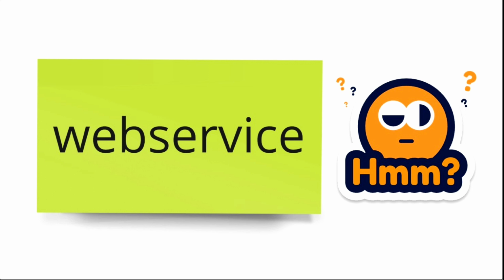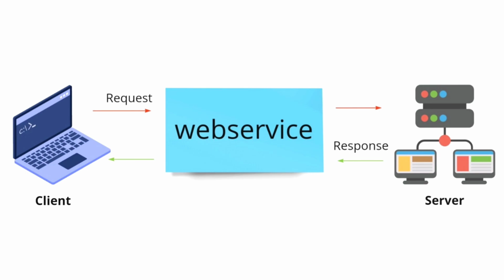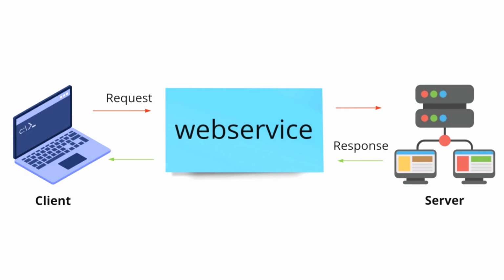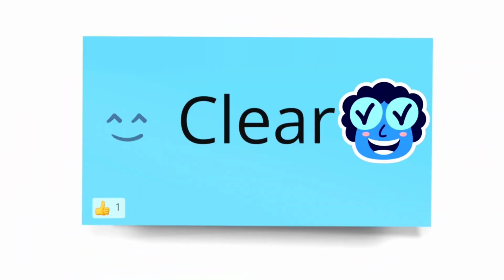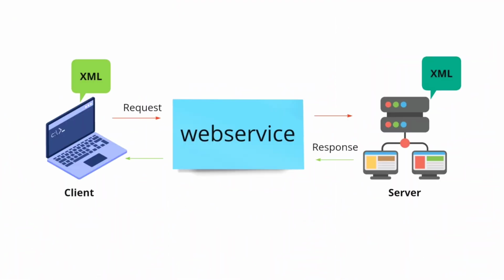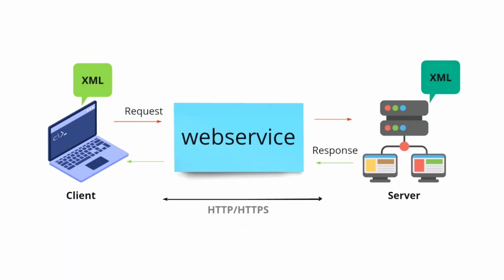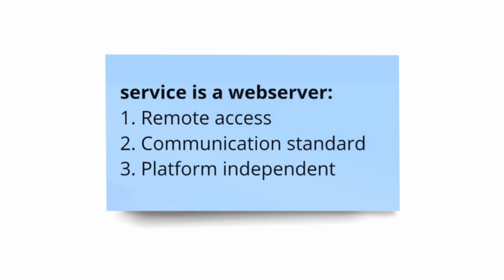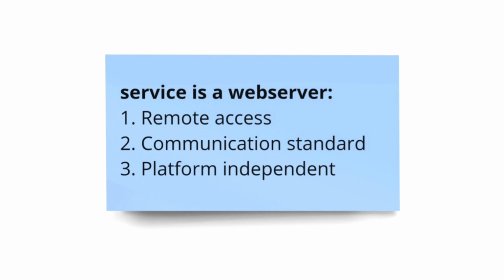what are web services or Api ?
what are web services ?
Web services are a crucial component of modern-day digital communication, allowing systems, applications, and devices to interact and exchange data over the internet or internal networks. In essence, web services provide a standardized way for different software systems to communicate and collaborate, regardless of their underlying technologies or platforms.

At their core, web services utilize a standardized messaging system, often based on XML, to structure and transmit data between various systems. This standardized format ensures interoperability and facilitates seamless integration between disparate applications.

Web services are designed to be independent of specific operating systems or programming languages, enabling them to work across different platforms. This flexibility allows developers to create and consume web services using their preferred tools and languages, fostering interoperability and system integration.

One of the key features of web services is their discoverability. They can be located and accessed through simple methods, such as UDDI or SOAP, which provide mechanisms for clients to find and connect to the web service. This discoverability enables easy integration and utilization of web services by other systems, expanding their reach and potential applications.

Overall, web services play a vital role in enabling seamless communication, data exchange, and collaboration between systems, empowering businesses to build interconnected applications, integrate services, and facilitate efficient information sharing in the digital landscape.